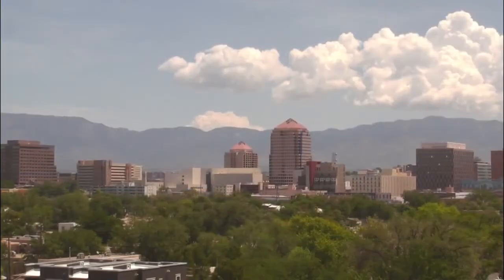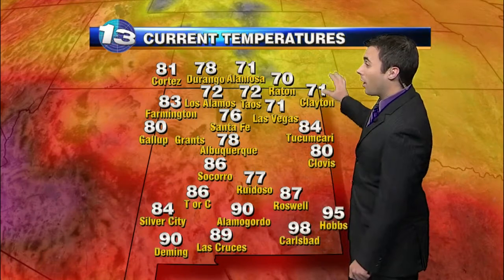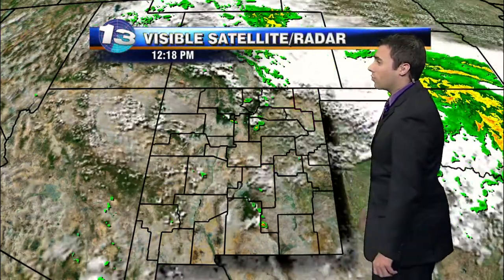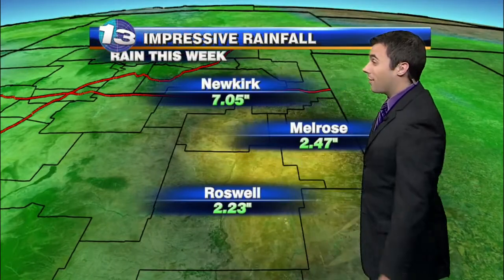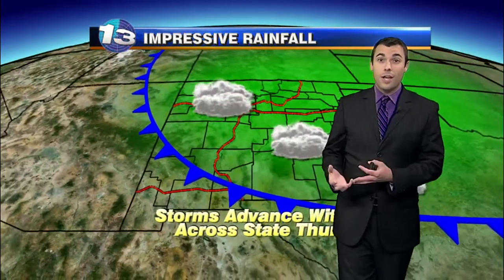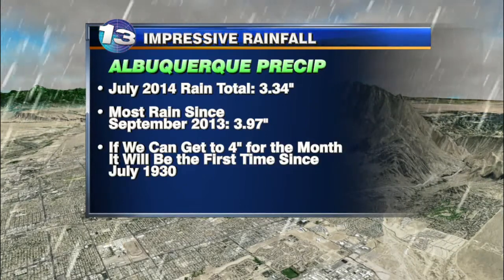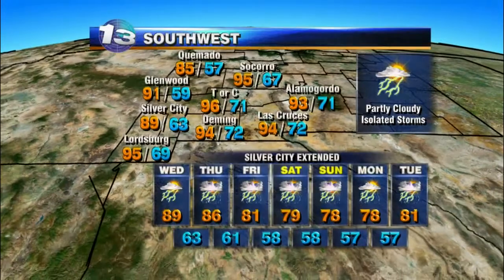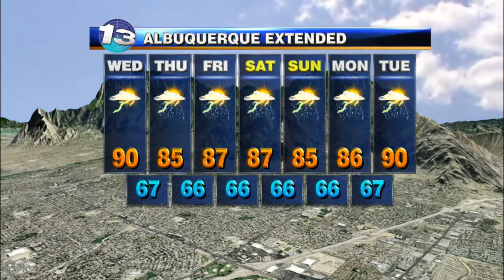John's Wednesday Afternoon Forecast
The rain keeps coming...